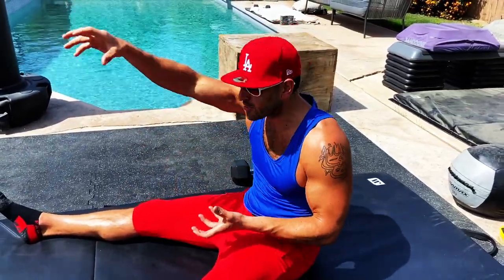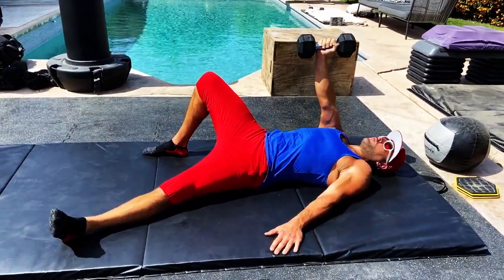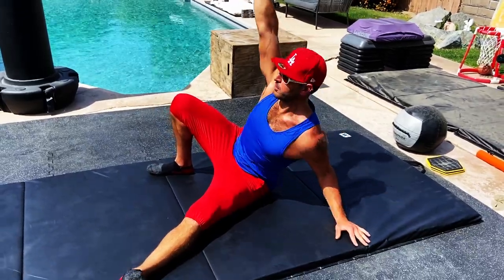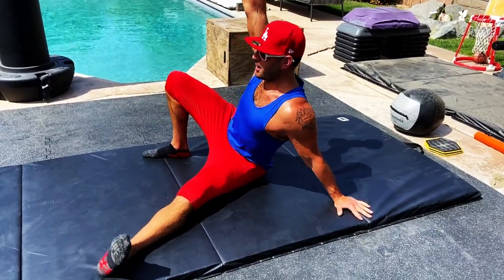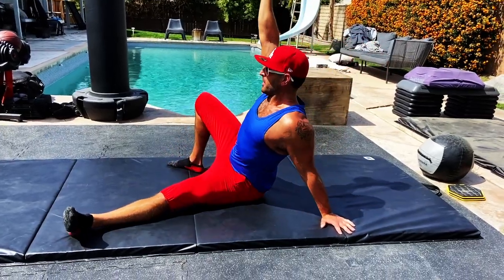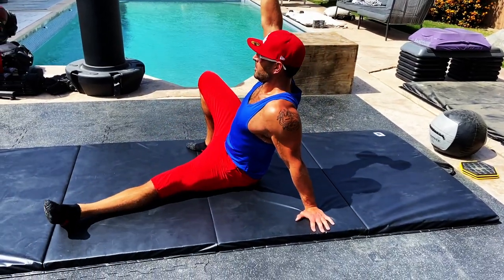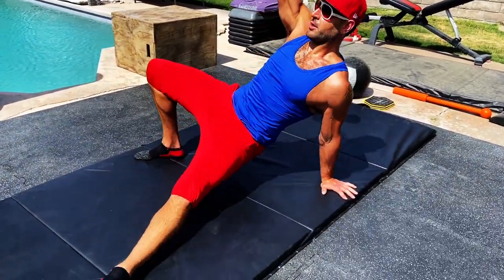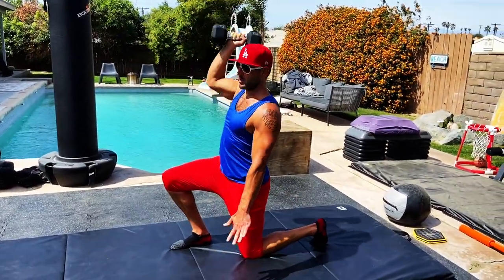The Deconstructed Turkish Getup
THE DECONSTRUCTED GETUP: Here's the best way to learn the ultimate full-body mobility & stability exercise!